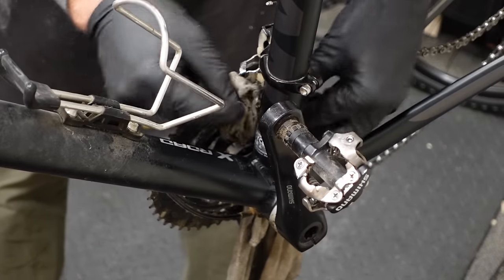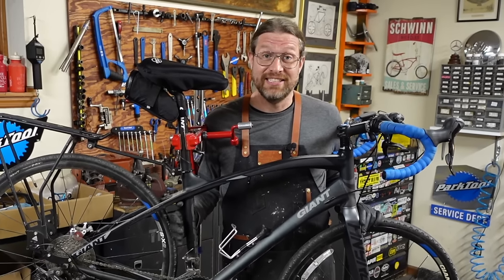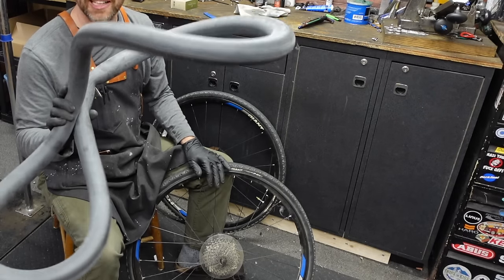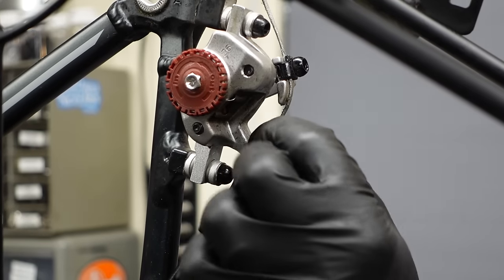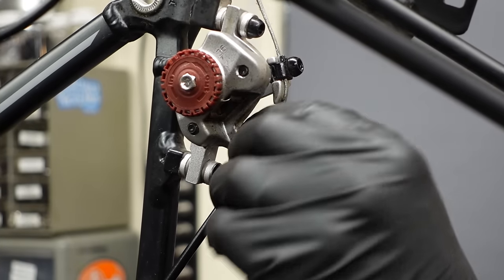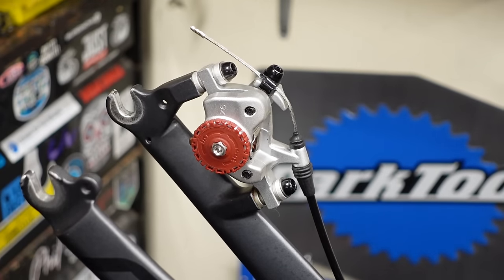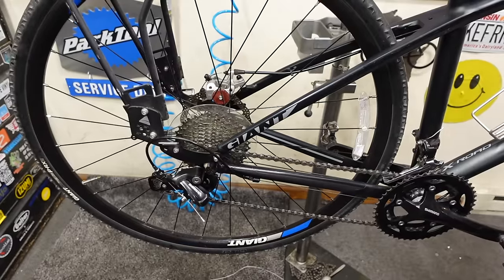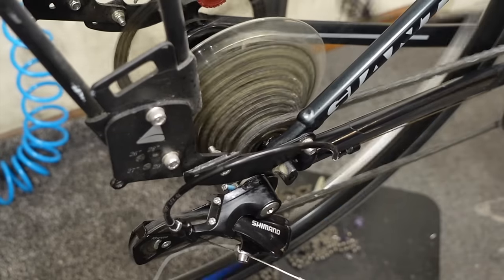Preventative Bicycle Maintenance the EASY WAY! Giant Anyroad gets a basic tune and a couple tweaks!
This is something all cyclists should know how to do, at home, themselves! Aside from a flat tire and some loose bar tape, this Giant Anyroad is primed for some basic preventative maintenance with just a couple quick adjustments along the way.

My Wife's AWARD WINNING DEBUT NOVEL! (print, kindle and audiobook!)
STILL TRUE by Maggie Ginsberg

Park Tool AK-5 Advanced Mechanic Tool Kit

My favorite TOOLS and JUICES and stuff!
Hozan JIS Drivers
Hozan BB Pliers
Hozan Cable Cutter
Pledge Polish
Dawn PowerWash
Tri Flow Bottle
Tri Flow Can
Finish Line One-Step
Finish Line Speed Degreaser
Bondhus Allen Keys
Park Tool Grease
Hozan Spoke Threader